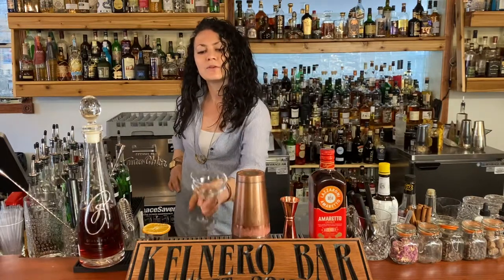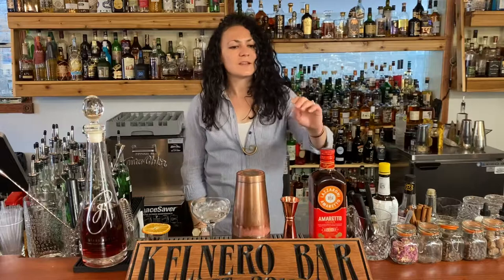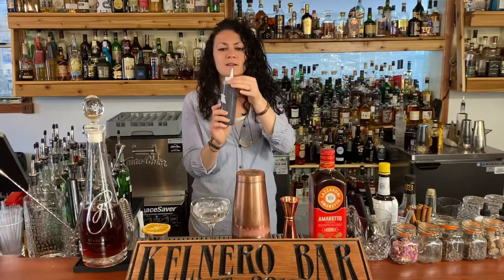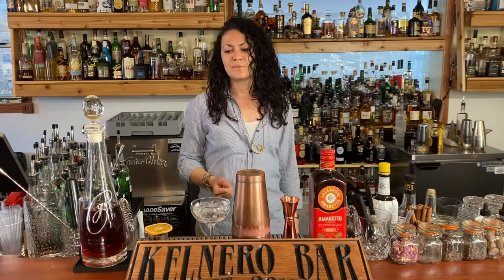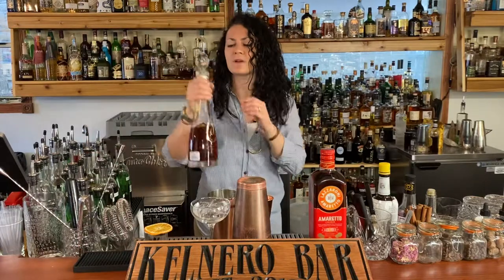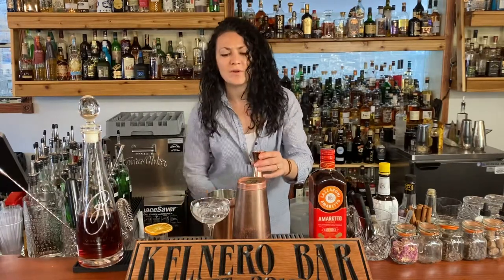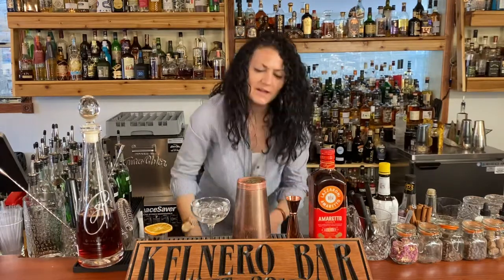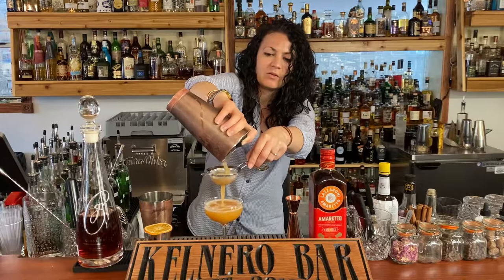Cinnamon, Where You Gonna Run To?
In this episode Kali demonstrates how to make Cinnamon, Where You Gonna Run To, a Kelnero original and titular ode to the legendary Nina Simone. This winter warmer is a delightful treat for any season.

Cinnamon, Where You Gonna Run To: 1.5 oz cinnamon vodka (we use Glass Spice), 0.75 oz fresh-squeezed lemon juice, 0.5 oz amaretto (Lazzaroni), 0.25 oz demerara simple syrup. Shake everything with ice and strain into a chilled coupe. Garnish with a dehydrated orange wheel and toast to your favorite musician. Cheers!

If you want to boost the cinnamon flavor or if you don’t have cinnamon vodka, we recommend a dropper-full of Cinnamon Addition tincture.